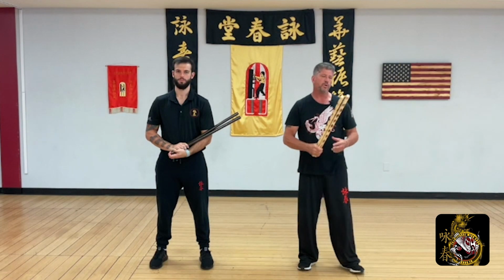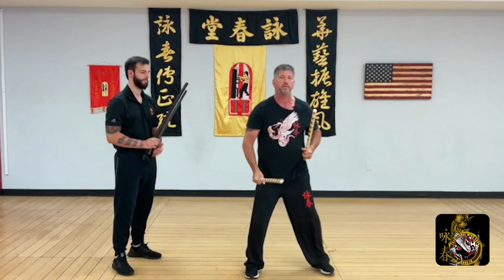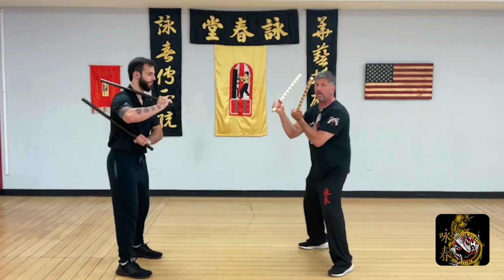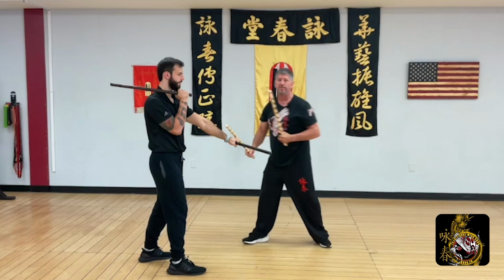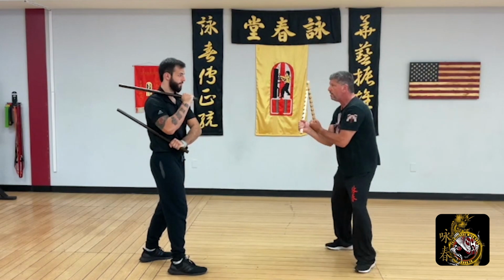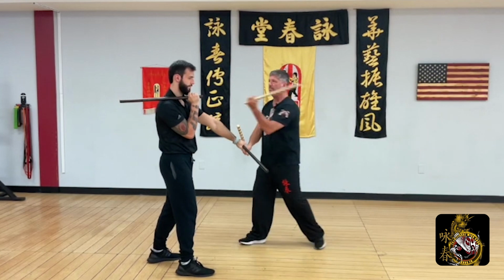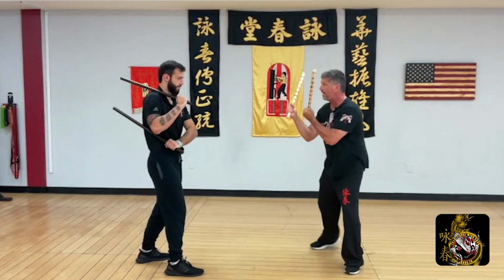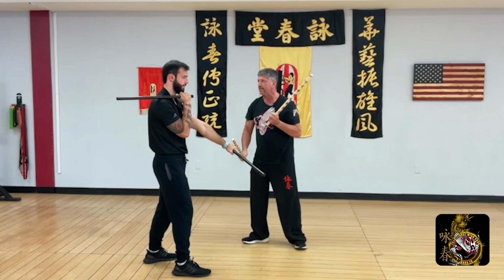Wing Chun Stick Fighting #-2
Welcome to Sifu Keith's renowned YouTube channel, where martial arts enthusiasts gather to learn and refine their skills in the art of Wing Chun. I'm Keith Mazza, your trusted guide in this journey, known affectionately as Sifu Keith, and I'm delighted to bring you another captivating video showcasing Wing Chun stick fighting techniques.

Before we delve into the intricacies of this technique, take a moment to engage with our content by hitting the like button, subscribing to our channel, and activating the notification bell. By doing so, you'll stay informed about our latest uploads and never miss out on valuable insights.

Now, let's explore another variation of Wing Chun stick fighting, rooted in the core principles of pressure application and strategic maneuvering. Picture this scenario: I'm in my stance, ready to defend against an opponent's strike. As the attack comes in, I swiftly intercept with a Bu and simultaneously deliver a decisive strike.

Transitioning seamlessly, I advance with a Quan, redirecting the force and creating an opening for a follow-up strike. With precision timing, I move outside the opponent's hand, delivering another powerful blow. The objective? To disrupt their momentum and gain control of the encounter.

Repeatedly, we emphasize the importance of combining defensive and offensive techniques fluidly. Whether it's blocking and striking simultaneously or executing a series of strikes, each movement is executed with intention and finesse.

Let's break down the sequence once more for clarity: Intercept the strike with a Bu, counter with a strike, transition into a Quan to deflect the force, target the opponent's hand with a decisive blow, and conclude with a strike to the face. Each action flows seamlessly into the next, showcasing the effectiveness of Wing Chun principles in combat scenarios.

But our journey doesn't end here. Your support drives our passion for sharing martial arts knowledge with the world. Enabling all notifications ensures you're always in the loop with our latest tutorials and insights.

Your engagement matters to us. Rest assured, we're committed to addressing each query and fostering a vibrant community of learners.

At Sifu Keith's channel, we're dedicated to serving as your ultimate resource for all things Wing Chun and beyond. With our expertise and dedication to the art, we're here to support you on your journey of self-improvement and martial arts mastery.

Thank you for your unwavering support. Together, let's continue to explore the depth of Wing Chun and evolve as practitioners. We're excited to accompany you every step of the way!